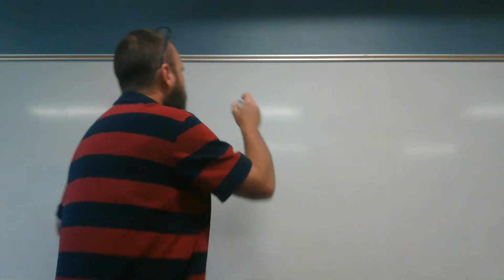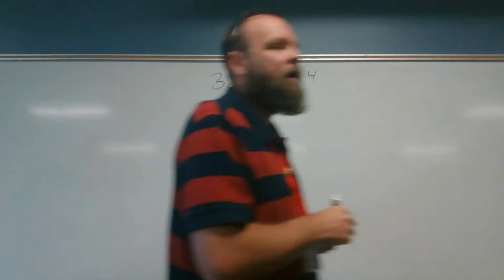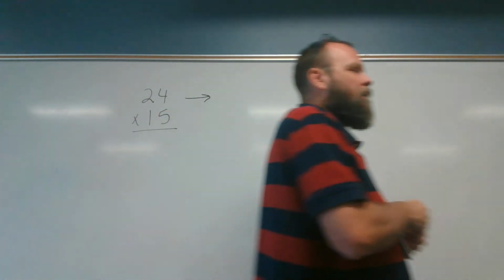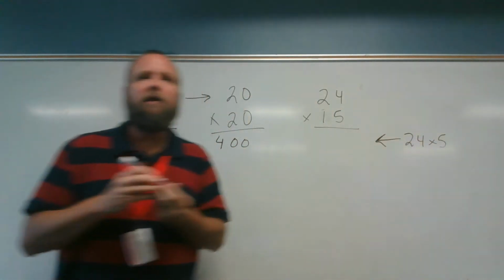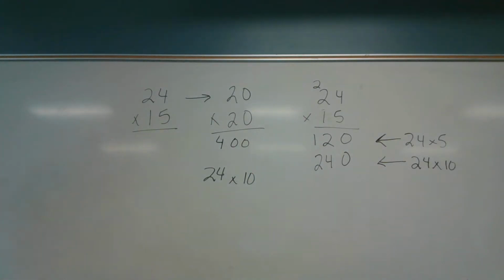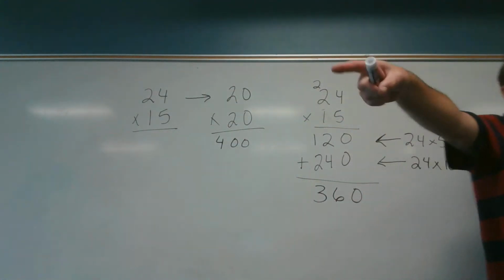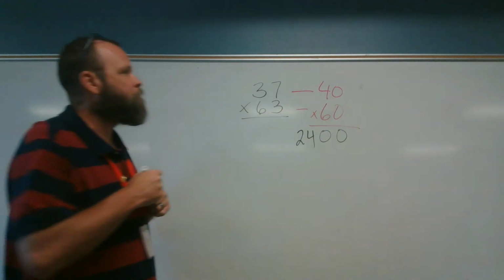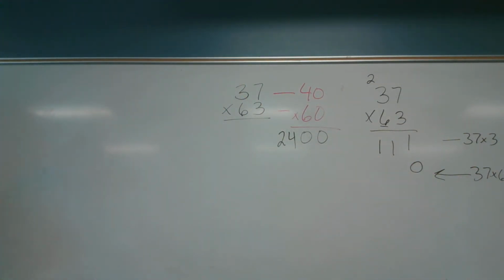2019 09 16 Multiplication